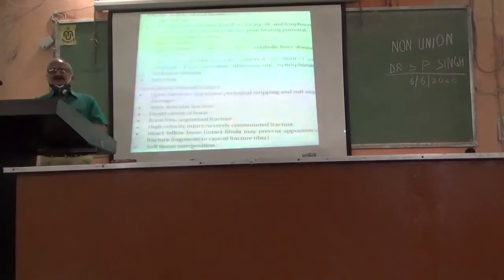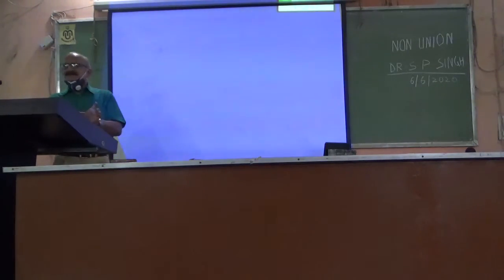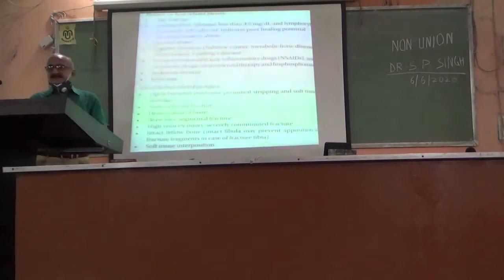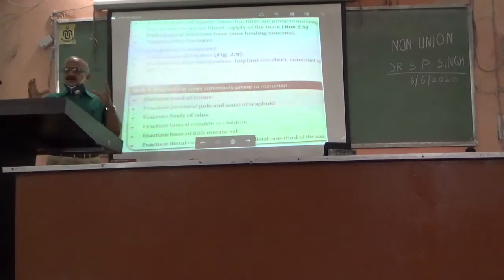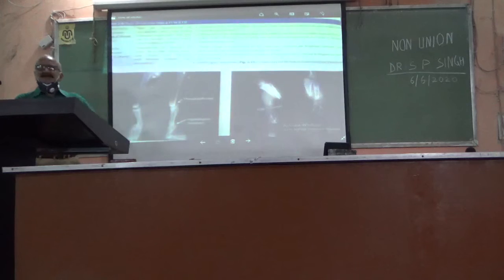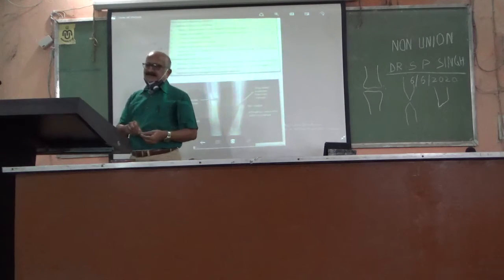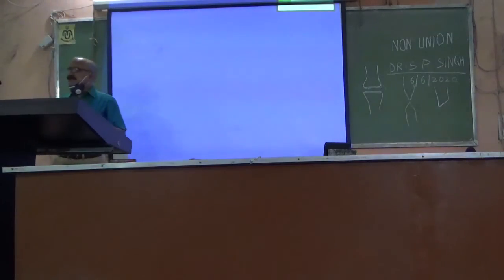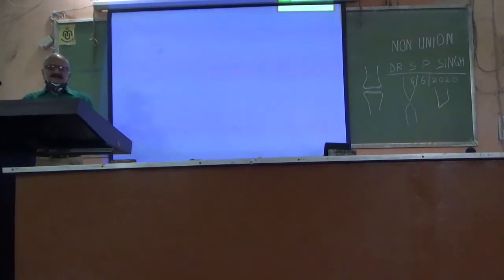Dr S P Singh,Prof,Deptt of Orthopaedics,Topic NON UNION